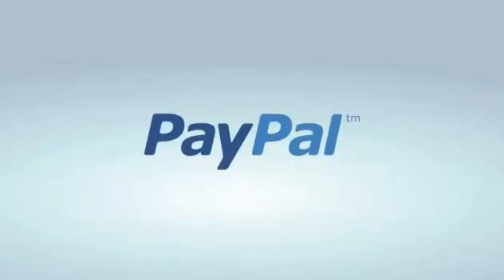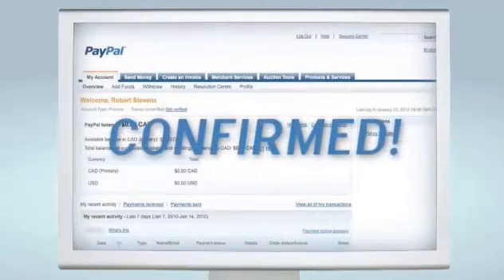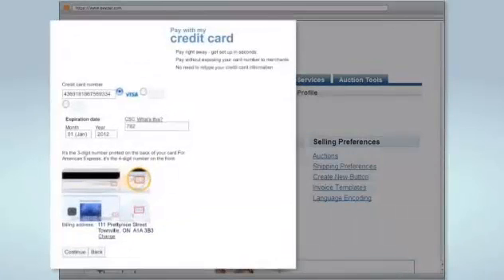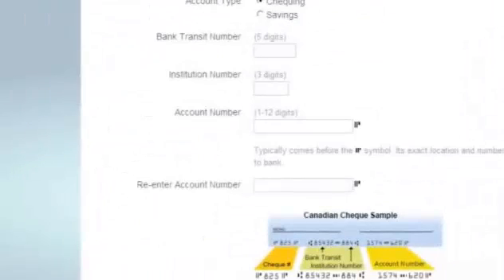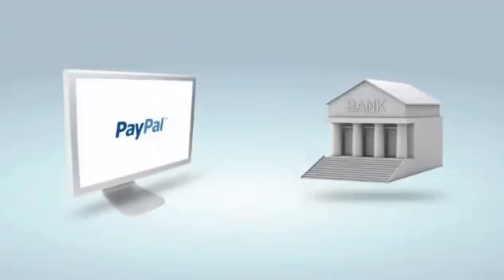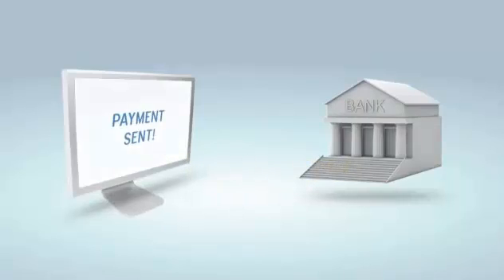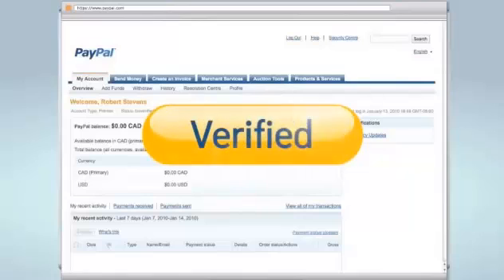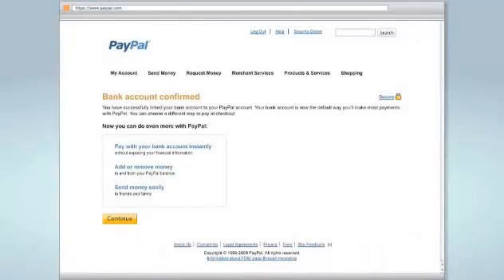How To Set Up A Paypal Account - All Explained